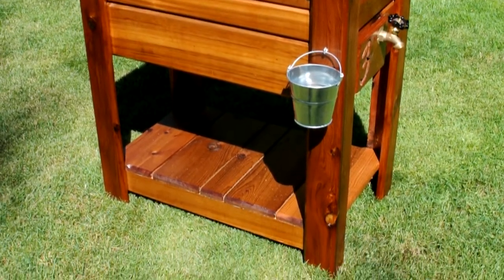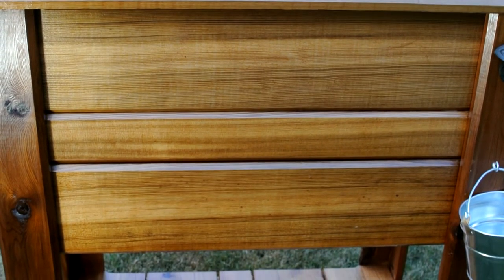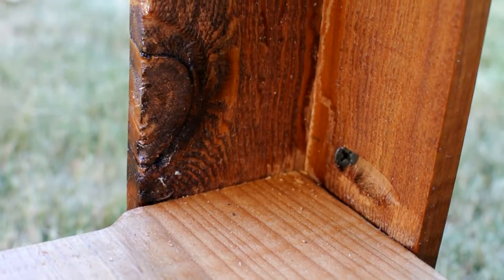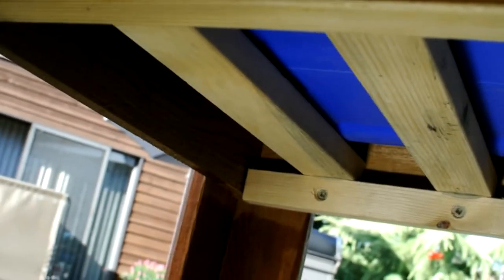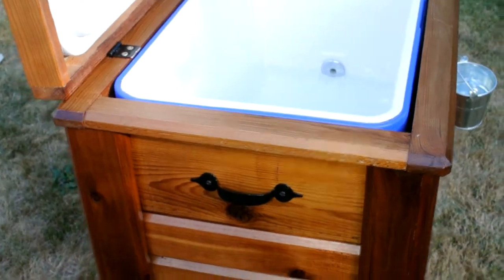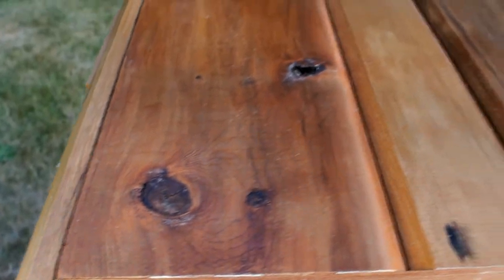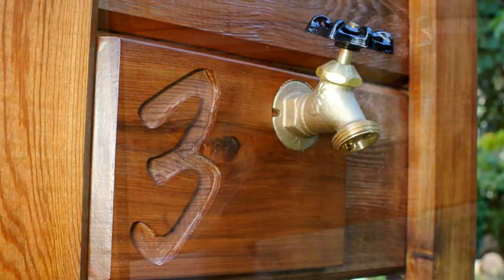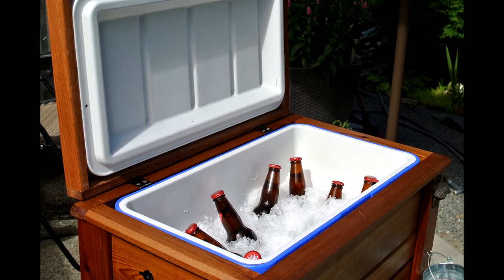How To: Cedar Drink Cooler Chest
Hey guy, I recently finished a cedar cooler chest i built for a friend. I wanted to make a video showing the steps and details i used to make mine, I'm hoping you guys can gather some information for this to make your own!

Kreg Jig i used in the video can be found on Amazon, Heres the links:

- Kreg Jig Pocket Hole Jig System =

- Kreg Jig Mini Kit =

- Kreg K4 Jig Pocket Hole System =

• Etsy Store